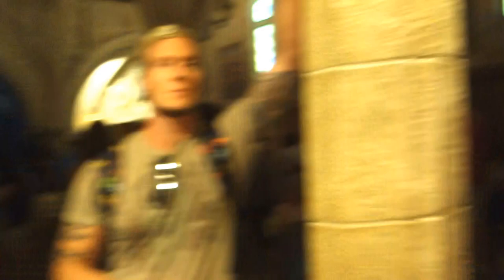Elevator at Cinderella's Castle in Walt Disney World - Round Door Otis Elevator